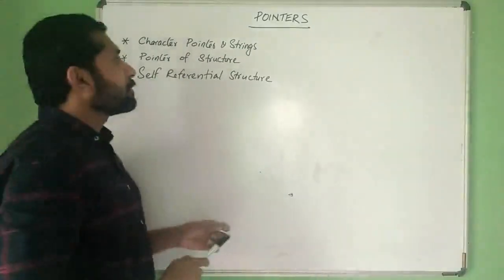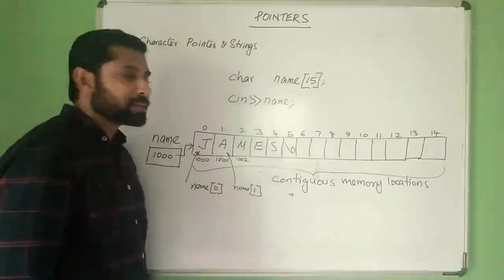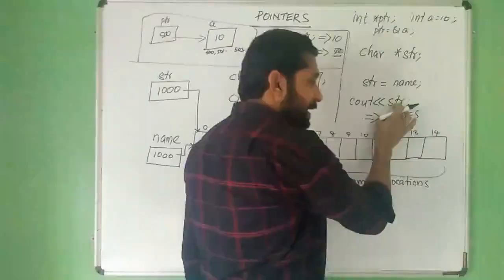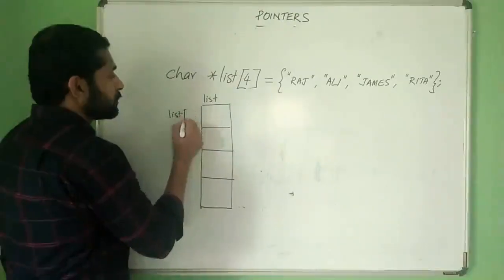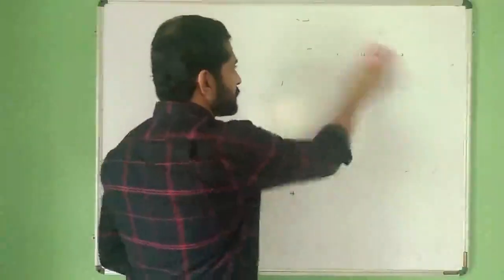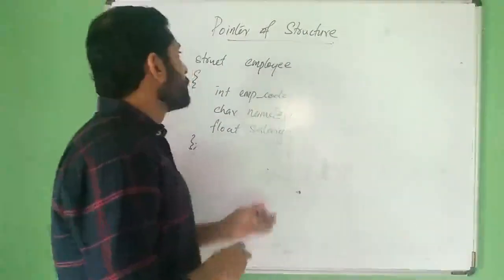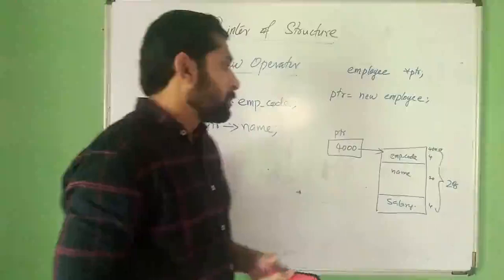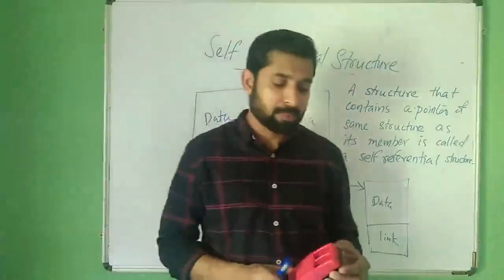Self Referential Structure | Structure and Pointers | XII Computer Science | Savad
Explains Character pointer, pointer to structure, self referential structure etc.